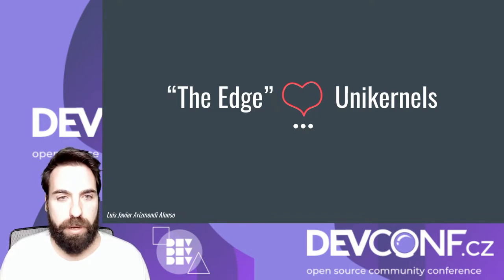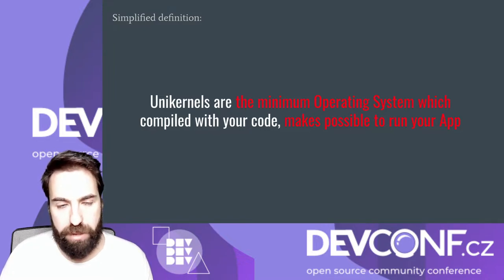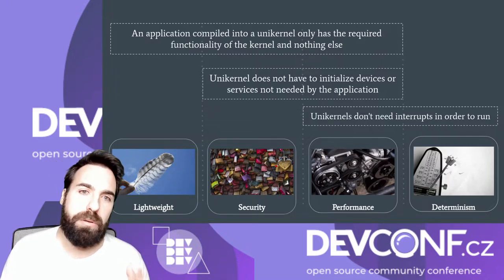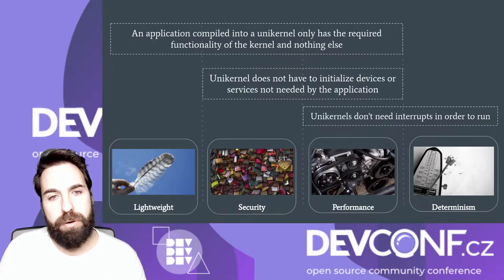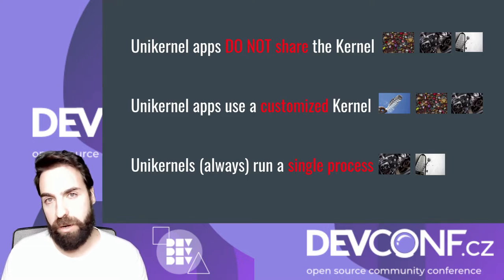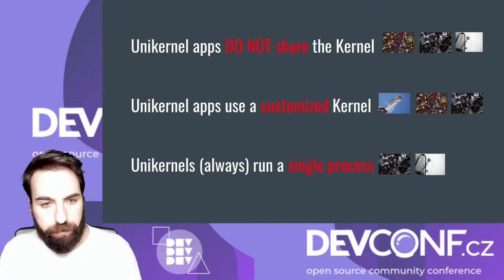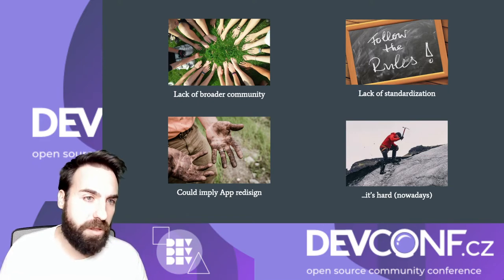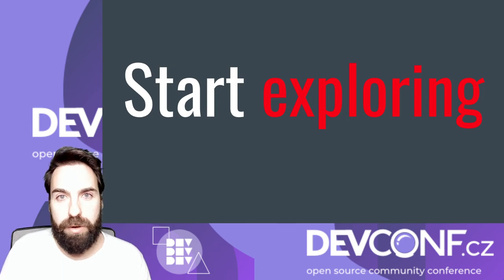Unikernel apps - Luis Javier Arizmendi Alonso - DevConf.CZ 2021